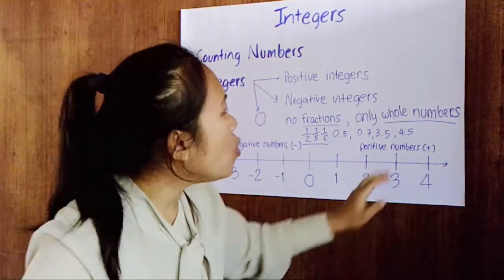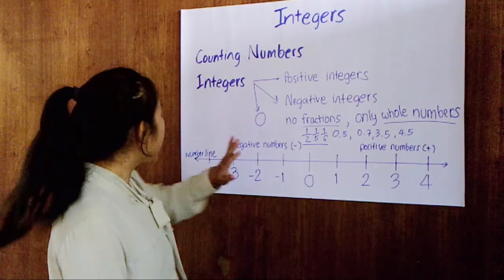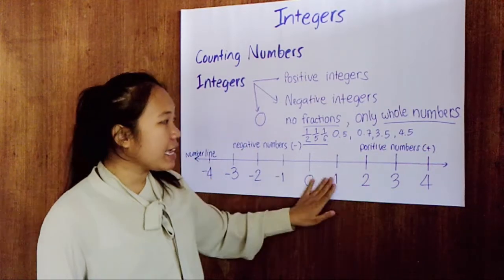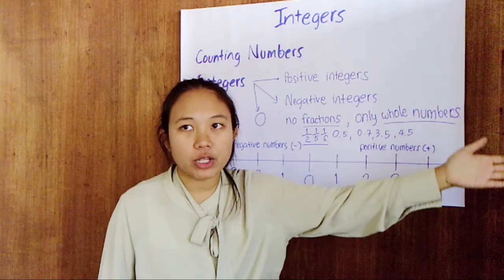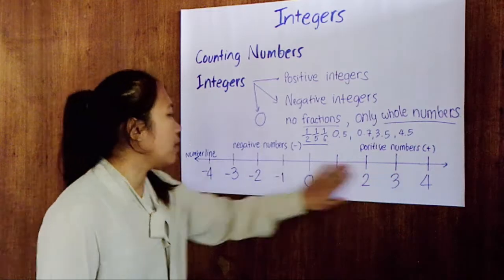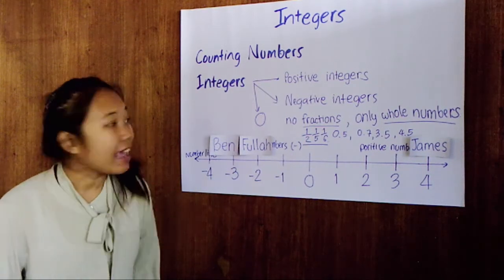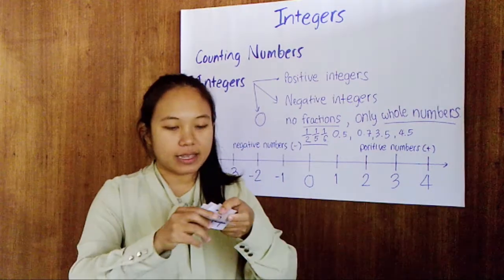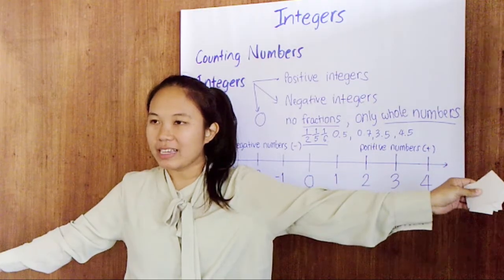Maths Prathom 6: Integers